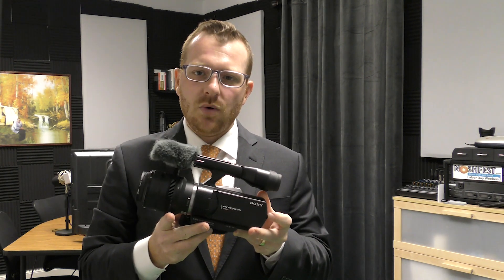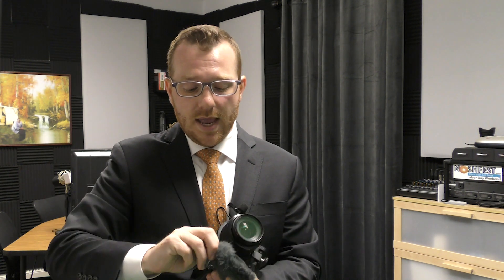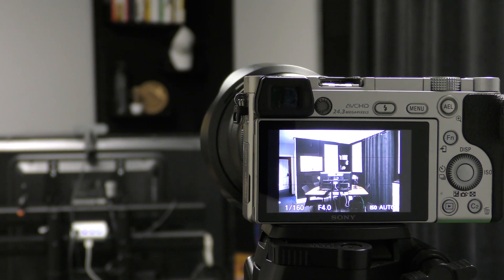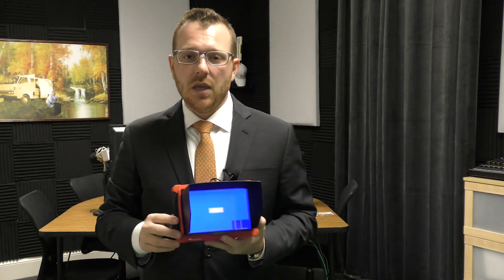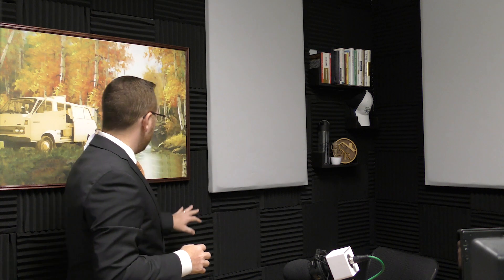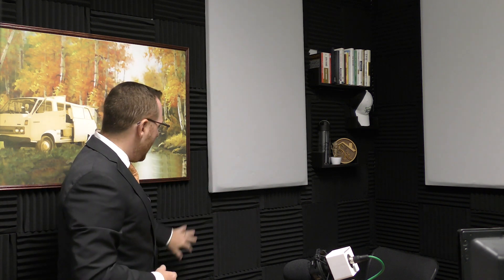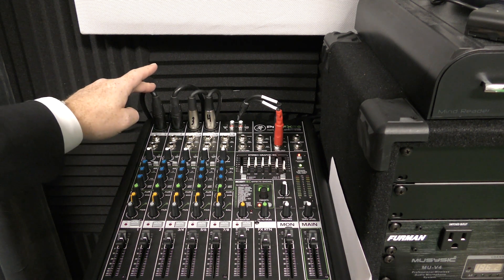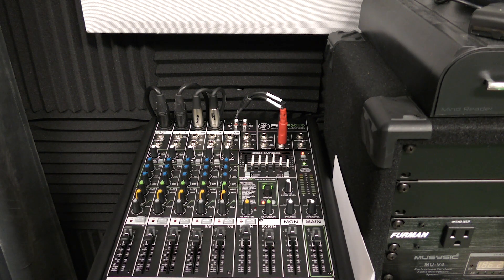How to Set Up a Studio for Real Estate Video and Podcasting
Sometimes we take ourselves to the next level in real estate by building things for our business instead of buying it. At Sellect Realty we have a dedicated production studio in house for agents to use for creating content to build their business.

In today's video we walk through different types of gear that we use in the studio for video recording and podcast recording. We cover the types of green screens we use, the lights, different cameras, mics, and more that are found in our studio.

It's not impossible to start creating content for your real estate business. We hope this inspires you to create your own studio space for your business.